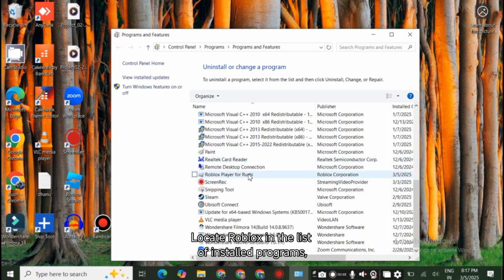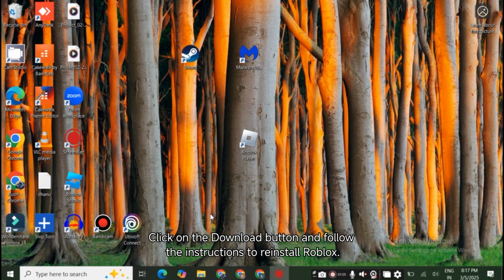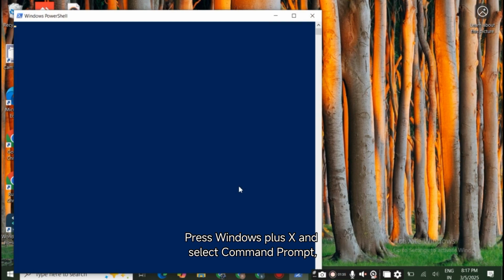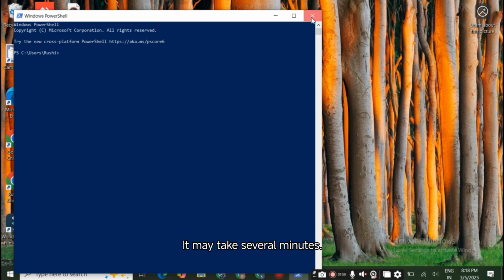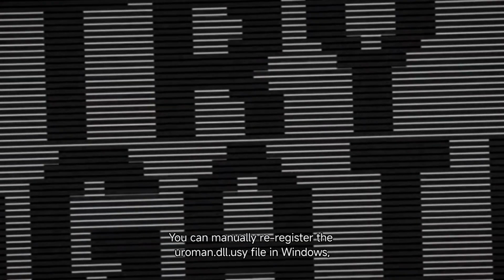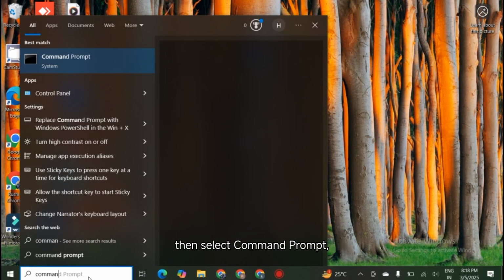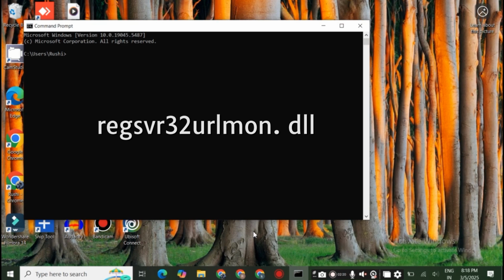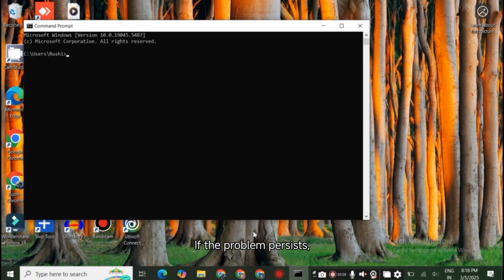Fix URLMON.dll Error in Roblox | Failed to Load Library URLMON.dll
Are you facing the "Roblox Failed to Load Library URLMON.dll" error? This issue can prevent Roblox from launching properly, often due to missing, corrupted, or outdated system files.

In this video, I’ll guide you through step-by-step solutions to fix the URLMON.dll error in Roblox. Whether it’s repairing system files, reinstalling Roblox, or updating Windows, we’ll cover everything you need to get back to gaming.